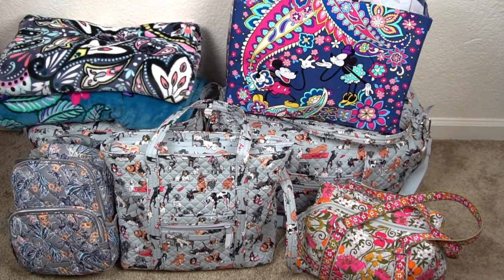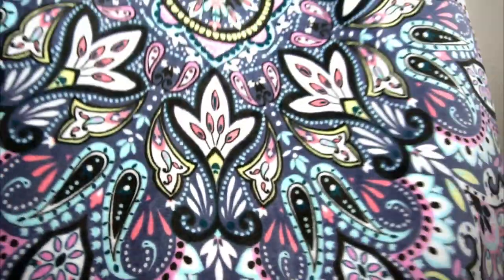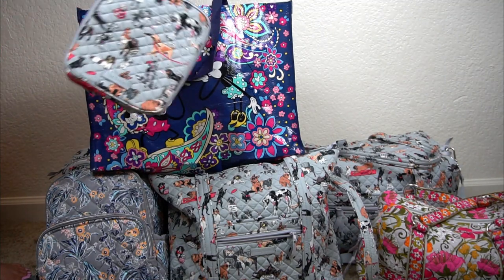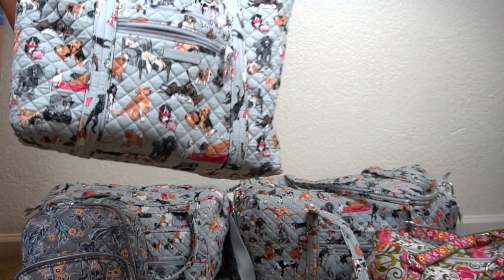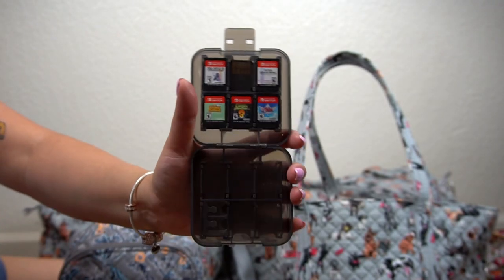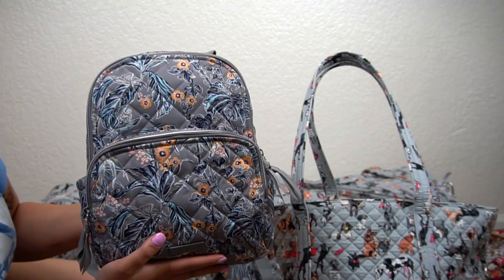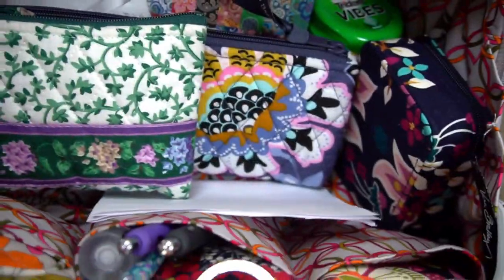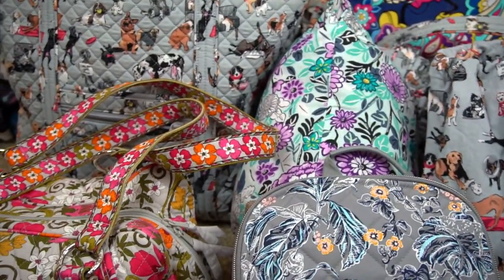Vera: Road Trip Edition Ft. Best in Show Travel Items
Hi Vera Lovelies! Today I wanted to share the different Vera that went with me on a Road Trip I just took over the weekend!